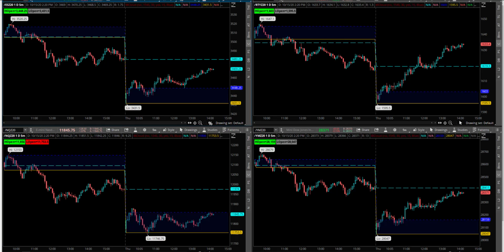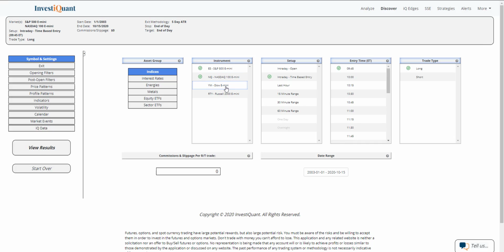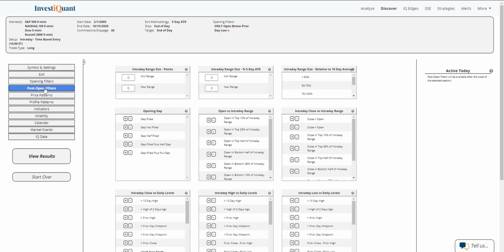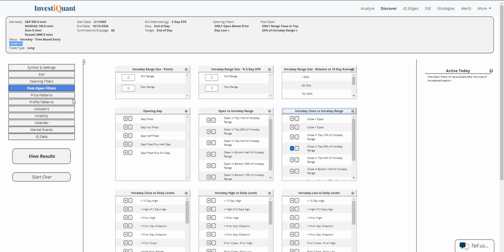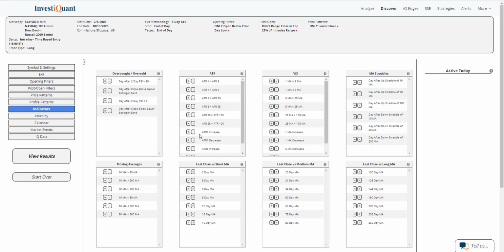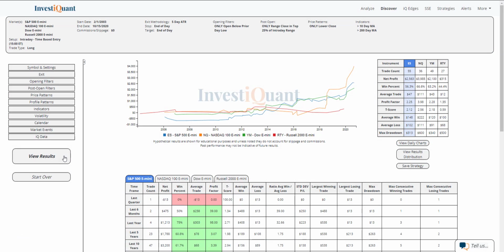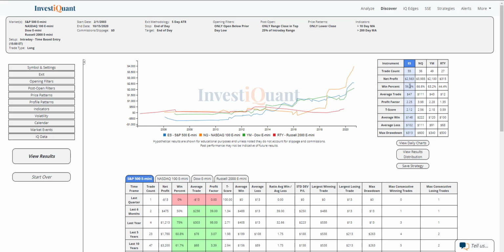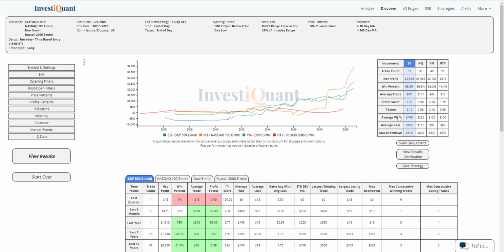The bulls have dominated the session following the gap down this morning...